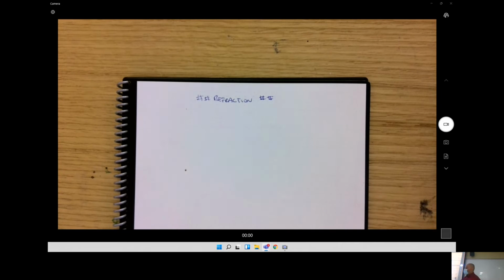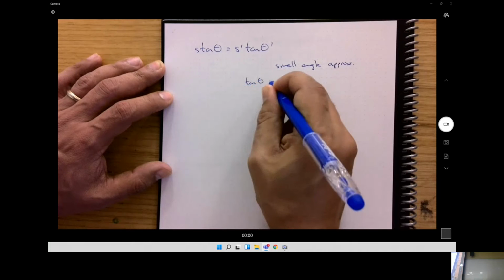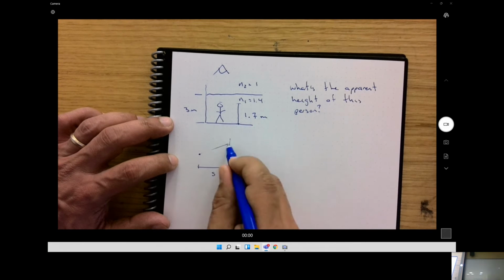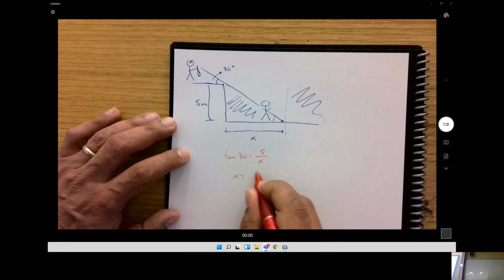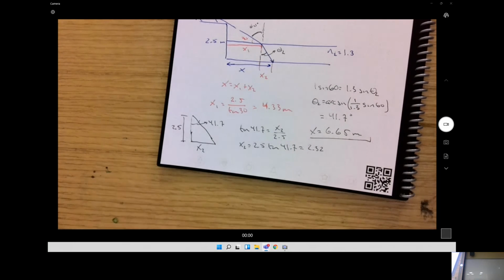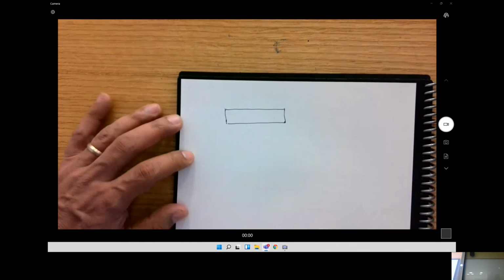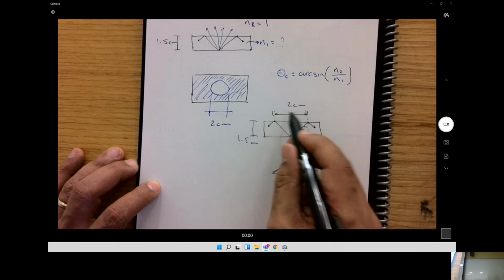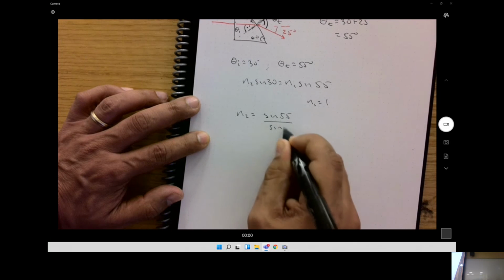PHY113 Refraction 20220304